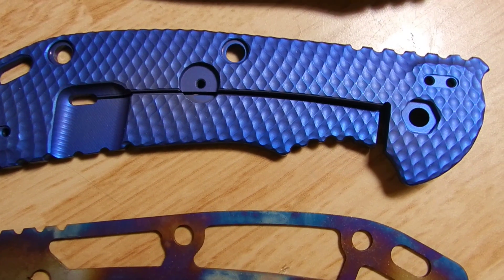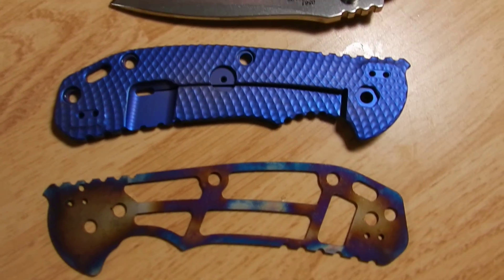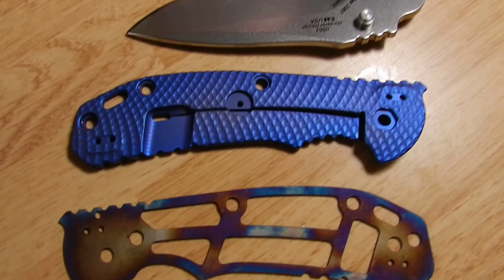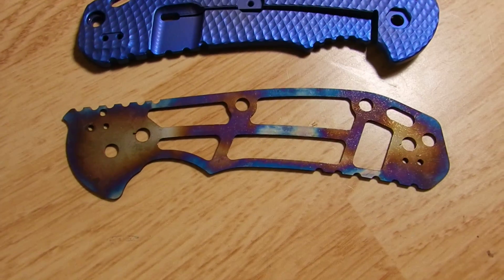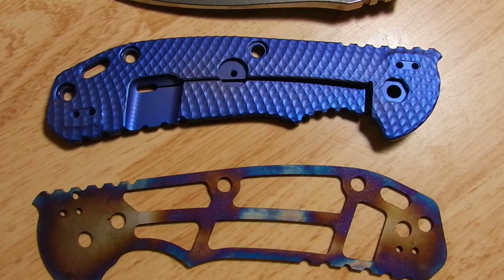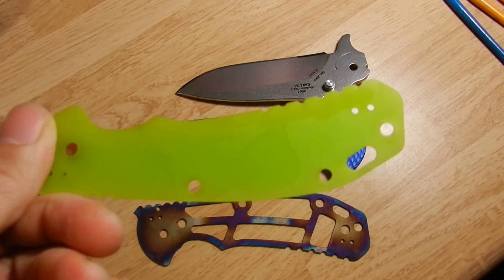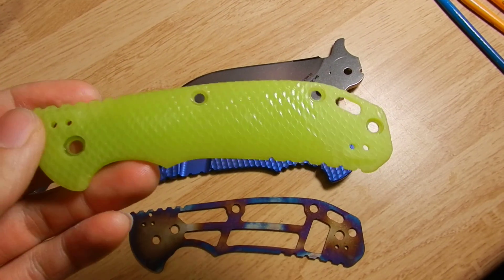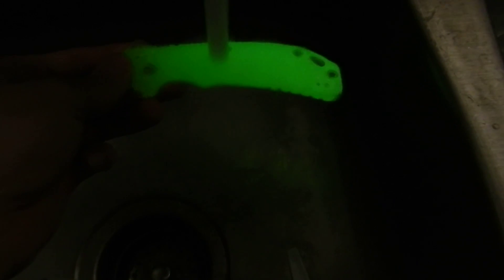Kryptoglow Scale Glows Brighter Under Hot Water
Didn't know that heat activates the "glow in the dark" more than light itself.